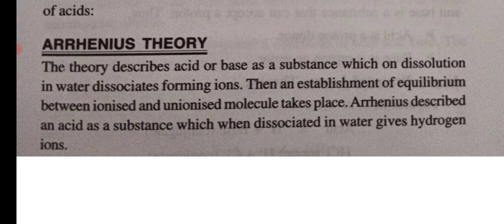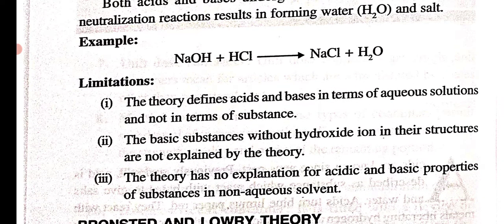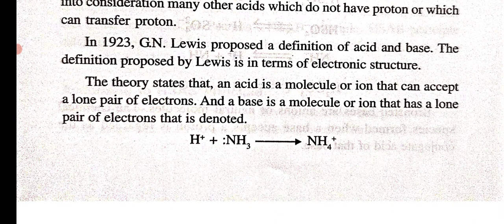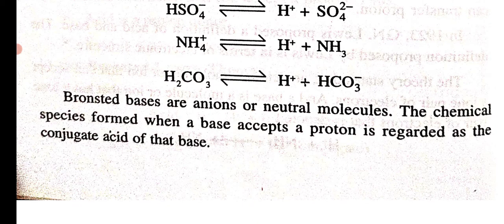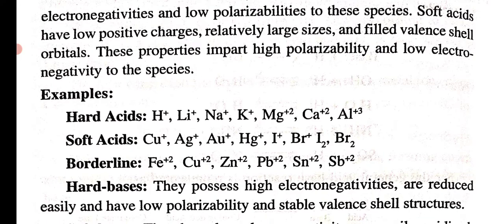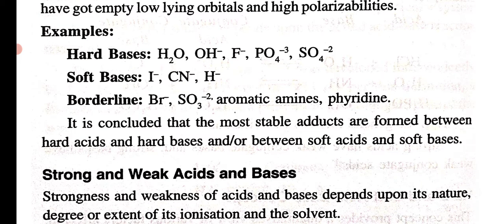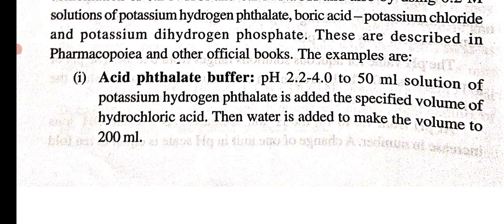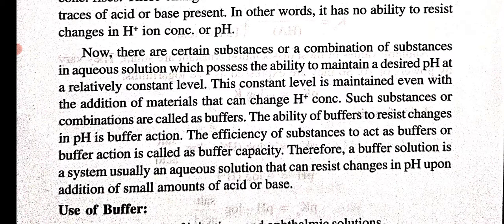definition of Acid,Base,Buffer.